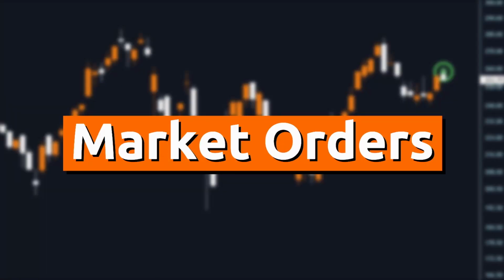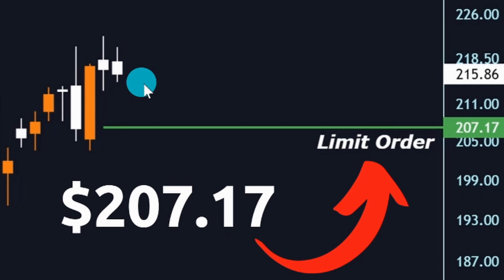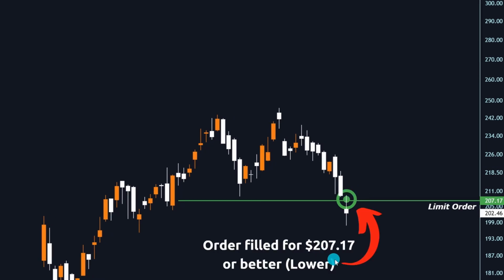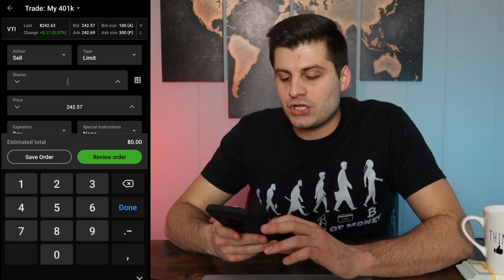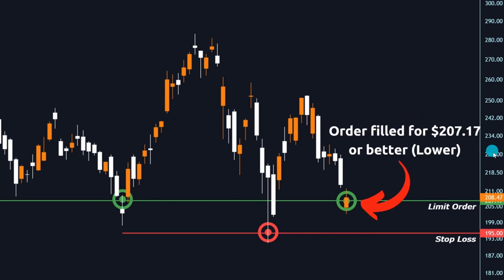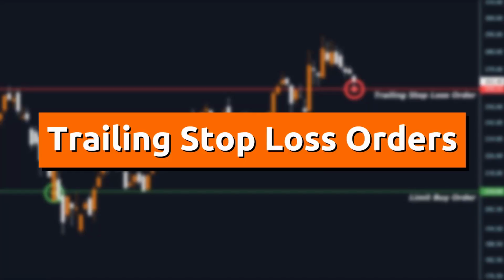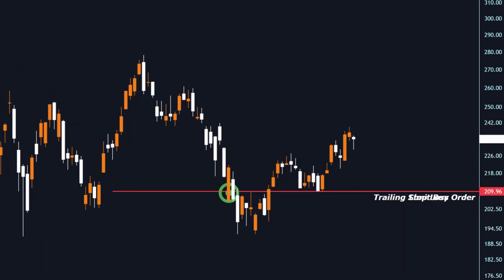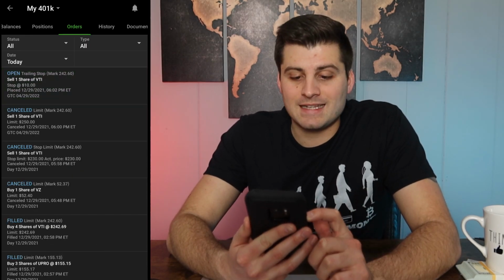Stock Market Order Types | Market, Limit, Stops, & Trailing Stops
In this video, I will go other the 5 most common stock market order types. This includes market orders, limit orders, stop-loss orders, sell limit orders and trailing stop-loss orders. I will first explain each order type and then show you exactly how to set each order up on TD Ameritrade. If you do not use TD Ameritrade that is okay! Most online brokers will have the same type of orders.